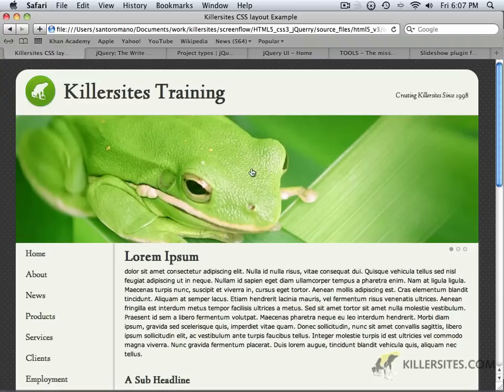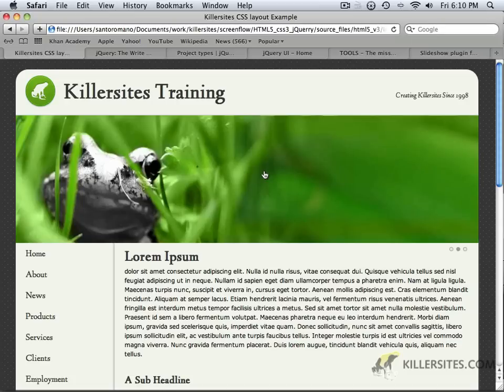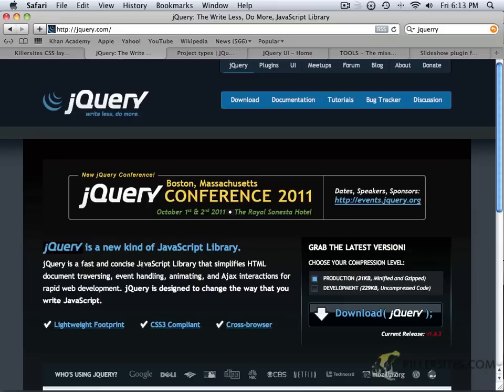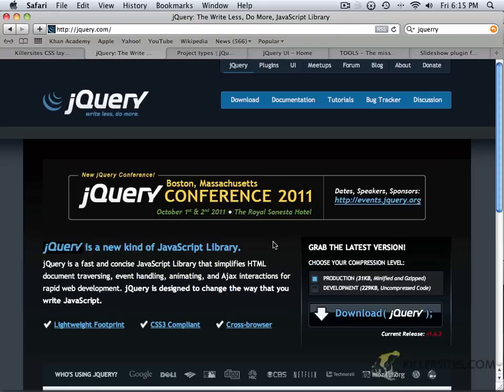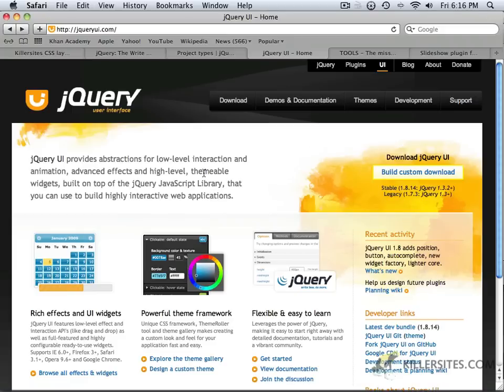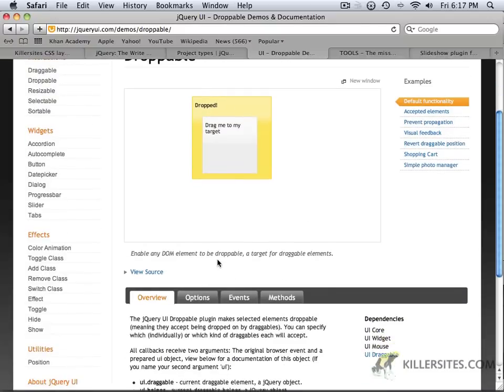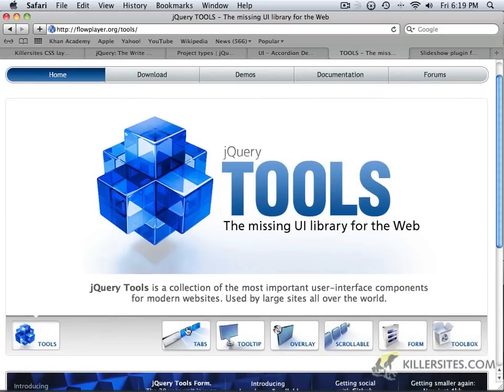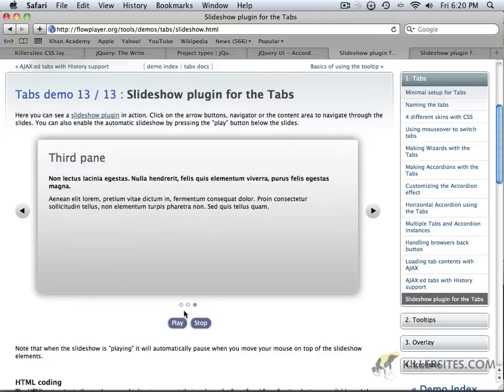HTML5, CSS3 and jQuery Course - Introduction to jQuery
In this video tutorial from our HTML5, CSS3 and jQuery Course, we get you started on some basic jQuery!